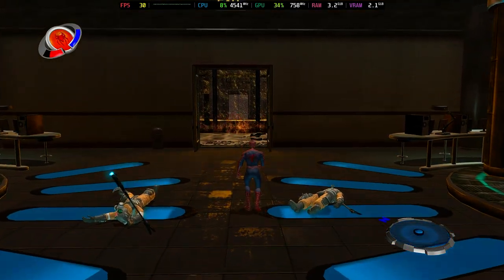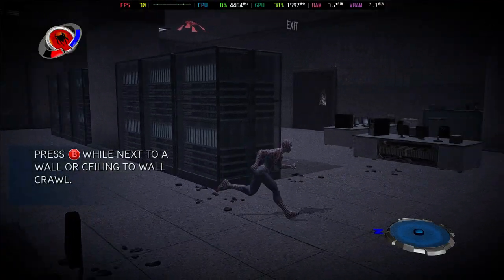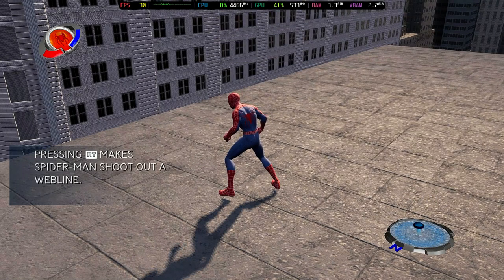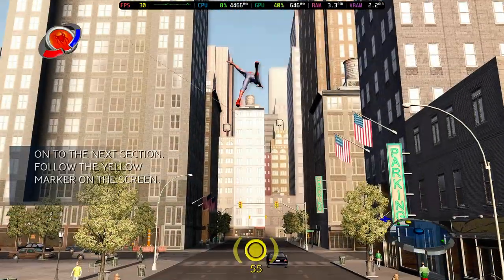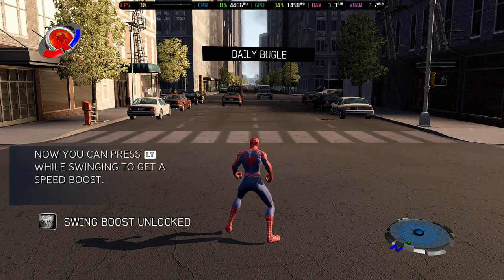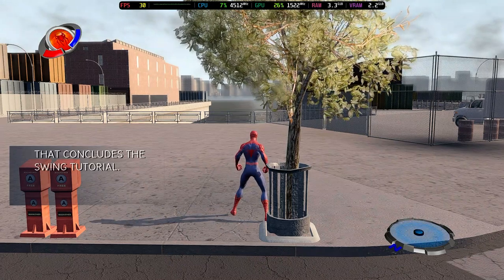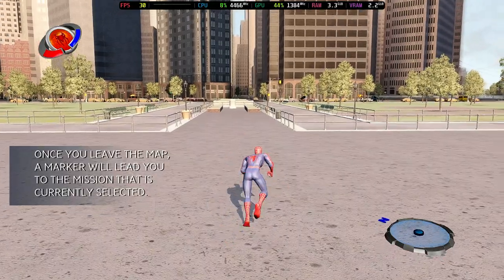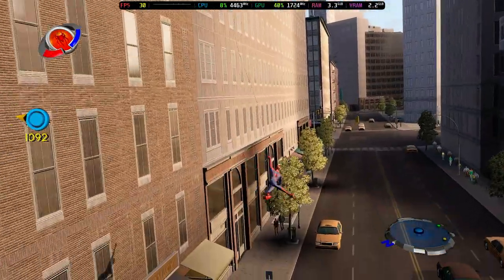Is Spider-Man 3 Playable? Proton Performance [GTR6 Mini PC]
If you find these helpful and would like to show support you can do so

Welcome to Is It Playable? In this video we'll be looking to see how this game performs using Proton on the Beelink GTR6 Mini PC.

Configuration:
Proton/Wine Version = Wine-GE-Proton8-26

System Information:
Model: Beelink GTR6
OS: Bazzite
CPU: Ryzen 9 6900HX @ 4.9GHz
GPU: AMD Radeon 680M @ 2.4GHz
RAM: 32GB DDR5 @ 4800MT/s

Is It Playable is a channel focused on benchmarking the performance of Mini PCs via emulation, compatibility layers, or native solutions on a game-to-game basis. When it comes to emulation, games are judged based on whether the game suffers from any texture/lighting issues, audio stutters/crackling, or just general stutters, be it shader compilation or otherwise. Compatibility layers are judged on a similar basis, though leaning more towards whether there are any graphical issues or if protontricks tweaks were necessary.